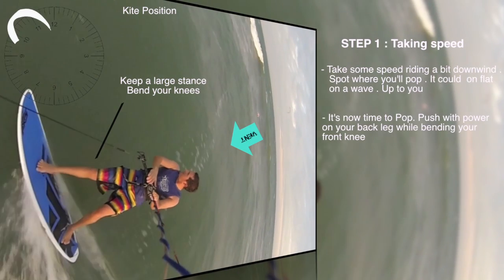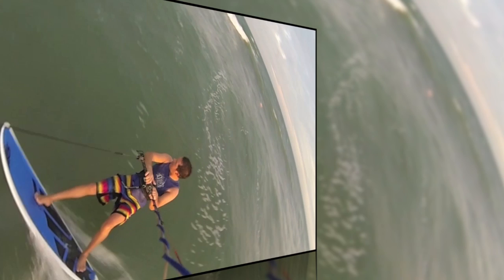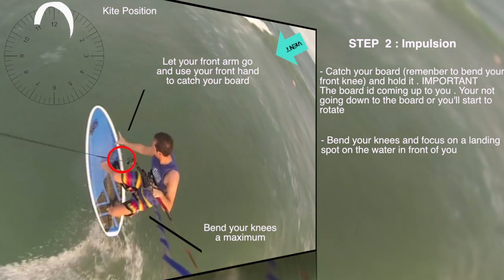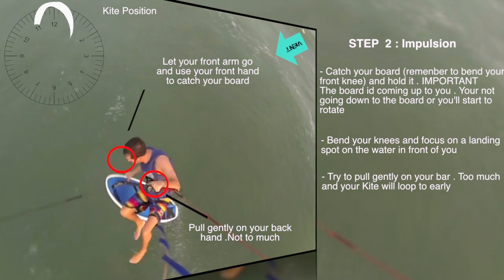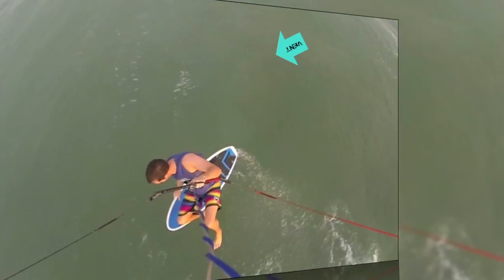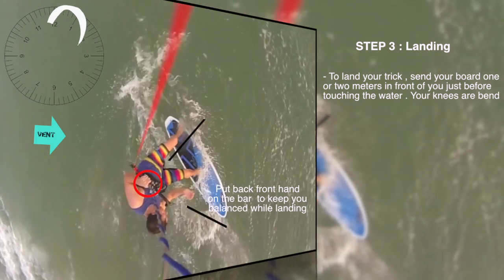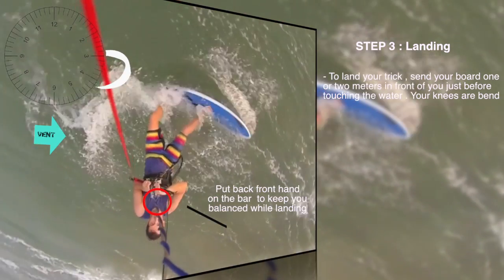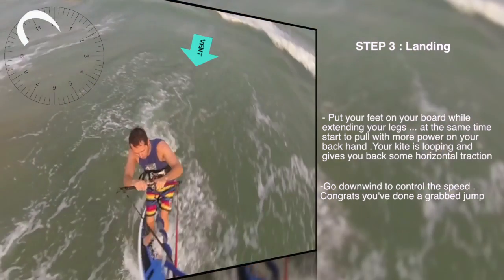[ STRAPLESS KITESURFING TUTO ] ▶︎How to ? ▷JUMP with a GRAB @by LAB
▶︎ Abonne-toi 💦 Rejoins la communauté des Glissous... Kitesurf, Beachlifestyle, sports de glisse, défis et challenges, tutos ... ▶︎ Déroule moi cette barre d'infos pour découvrir la MINE D'OR qui s'y cache... ▶︎ Et lache un petit pouce bleu au passage ;)

How to do a JUMP with a GRAB ?   Or how to jump grabing your board   ..This is a Strapless Kiteboarding Tutorial to help you to succeed in Grabed's jumps.  Improve your Kiteboarding strapless skills with LAB Pro Center

 ... It s an orange-red level trick that we look at today .

Funny ,ans stylish . Let see how to do that

Don't hesitate to visit LAB Pro Center website, School and Kite Center + Stand Up Paddle in Montpellier, Southern France .

In need of some tips , about Kitesurf gear ?

LAB PRO CENTER , your Kite school in Montpellier- Leucate south of france